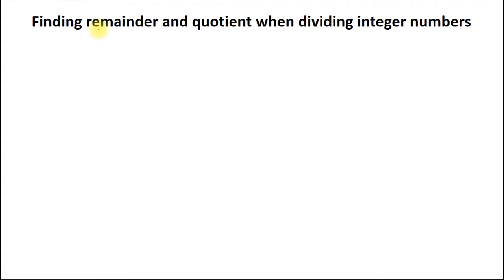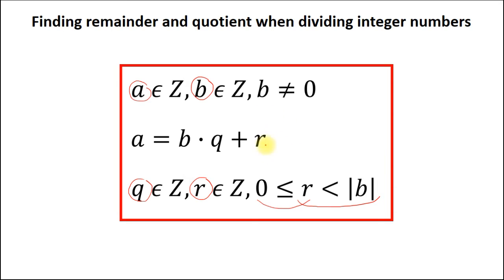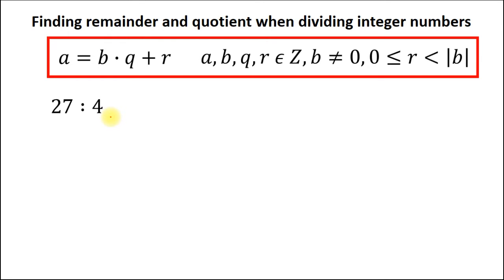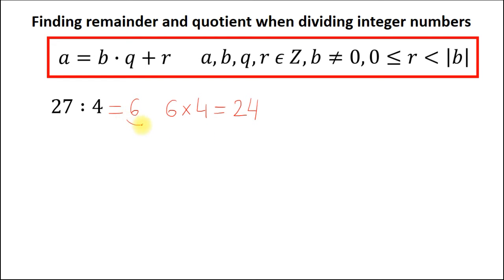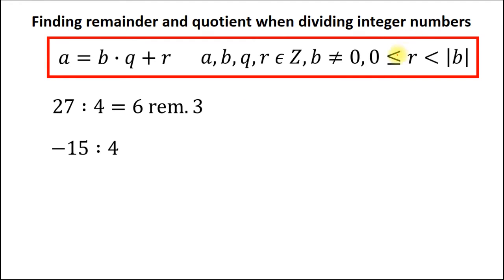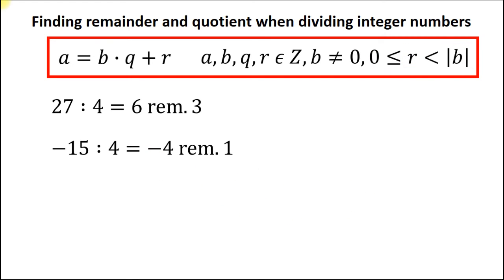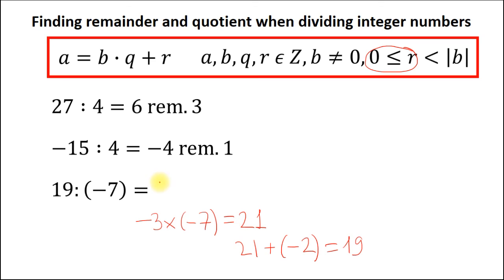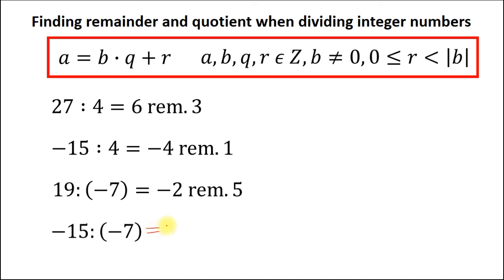Finding remainder and quotient when dividing integer numbers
How to find remainder and quotient when dividing integer numbers, both positive and negative.